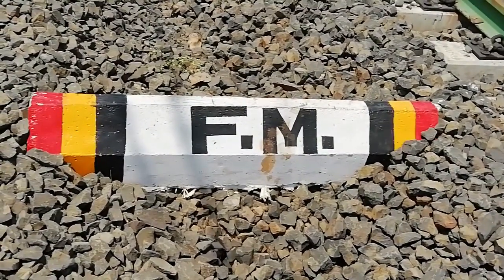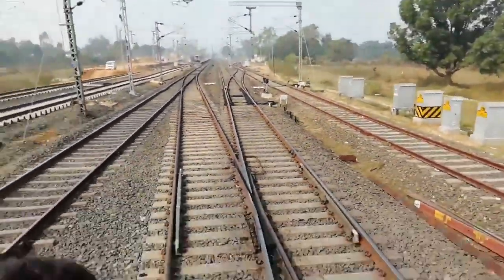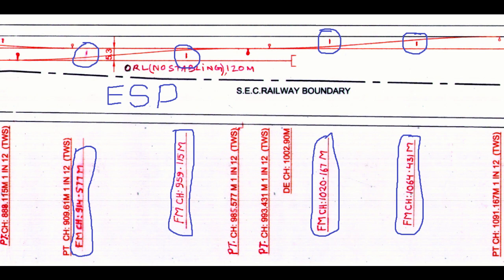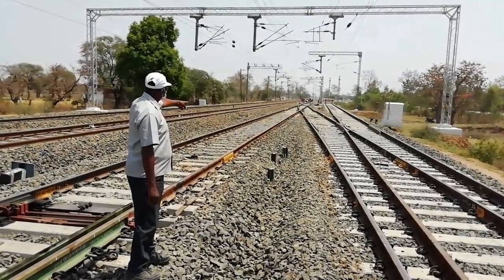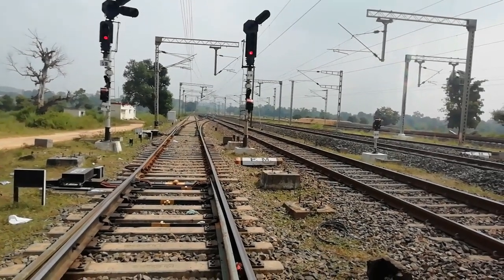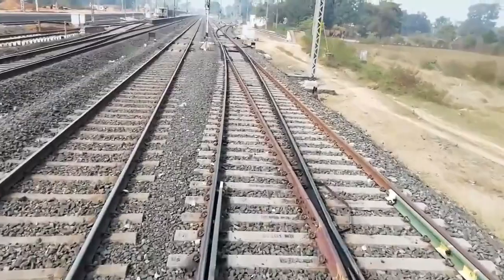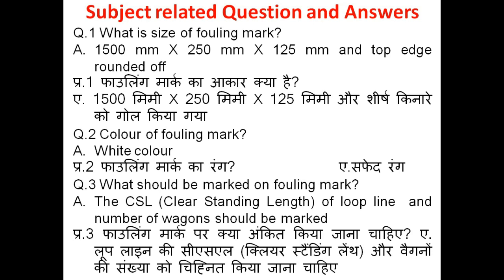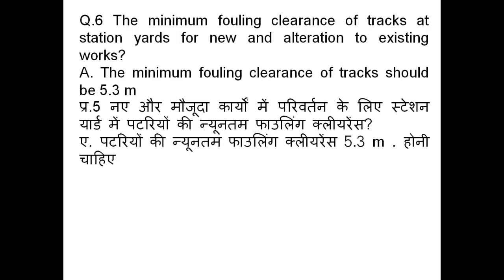“POINTS & CROSSINGS part-10” “Fouling Marks” "अंक और क्रॉसिंग भाग -10" "दूषण के निशान"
“POINTS & CROSSINGS part-10” “Fouling Marks” We are already discussed about Switch, Crossing and Lead assemblies, inspection of Points & Crossings, Derailing Switches and Crossovers. In this video discussing about Fouling Marks. "What is Fouling Mark, its necessarily and importance" 'fouling mark' means the mark, at which the infringement of fixed Standard Dimensions occurs, where two lines cross or join one another in station yards Points and Crossings area. Fixing of all signals are basic references from SRJ or Fouling Marks. Fouling Marks shall be fixed as per IRSOD Schedule-I, Chapter-I, Spacing of tracks: (i) For existing works 4265 mm (ii) For new works/additions to existing works 5300 mm A fouling mark is provided between two converging tracks at the point beyond which the center-to-center distance of the track is less than the stipulated minimum distance. This minimum distance i.e. for existing works is 4.265m and for new works / additions to existing works 5.3m for BG. Fouling Marks are shall be Provided for 1in8.5 existing tracks 51m, new tracks 61m for 1in12 existing tracks 71m, new tracks 81m from SRJ this is clearly mentioned in approved ESP. In approved ESP drawing has calculation with reference of center to center of track and angle of points & crossing connected with adjacent tracks. Distance of FM from SRJ is: = Length from SRJ where to met x-ing angle + track center X angle of crossing = 17m + 5.3m X 12 = 80.6m say 81m The mark at which infringement to Standard Dimensions occur where two lines meet or cross each other. It is the responsibility of the driver to ensure that the engine is clear of the Fouling Mark and the guard to ensure that the Fouling Mark is cleared by the last vehicle. When a train drawn on a track, it should stand clear of the FOULING MARK as otherwise, the train may foul the movement of train on the adjacent track, thereby causing a side-collision. "अंक और क्रॉसिंग भाग -10" "दूषण के निशान" हम पहले से ही स्विच, क्रॉसिंग और लीड असेंबली, पॉइंट्स और क्रॉसिंग के निरीक्षण, डिरेलिंग स्विच और क्रॉसओवर के बारे में चर्चा कर चुके हैं। इस वीडियो में फाउलिंग मार्क्स के बारे में चर्चा करते हुए। "फाउलिंग मार्क क्या है, इसका आवश्यक और महत्व" 'फाउलिंग मार्क' का अर्थ उस चिह्न से है, जिस पर निश्चित मानक आयामों का उल्लंघन होता है, जहां दो लाइनें स्टेशन यार्ड पॉइंट्स और क्रॉसिंग क्षेत्र में एक दूसरे को पार करती हैं या मिलती हैं। सभी संकेतों को ठीक करना एसआरजे या फाउलिंग मार्क्स के मूल संदर्भ हैं। फाउलिंग मार्क्स आईआरएसओडी अनुसूची- I, अध्याय- I, पटरियों की दूरी के अनुसार तय किए जाएंगे: (i) मौजूदा कार्यों के लिए 4265 मिमी (ii) नए कार्यों/मौजूदा कार्यों में परिवर्धन के लिए 5300 मिमी उस बिंदु पर दो अभिसारी पटरियों के बीच एक फाउलिंग मार्क प्रदान किया जाता है, जिसके आगे ट्रैक की केंद्र से केंद्र की दूरी निर्धारित न्यूनतम दूरी से कम होती है। यह न्यूनतम दूरी अर्थात मौजूदा कार्यों के लिए 4.265 मीटर और नए कार्यों/मौजूदा कार्यों में जोड़ने के लिए बीजी के लिए 5.3 मीटर है फाउलिंग मार्क 1in8.5 मौजूदा ट्रैक 51m, नए ट्रैक 61m 1in12 मौजूदा ट्रैक 71m, नए ट्रैक 81m SRJ से प्रदान किए जाएंगे यह स्पष्ट रूप से अनुमोदित ESP में उल्लेखित है। अनुमोदित ईएसपी ड्राइंग में केंद्र से ट्रैक के केंद्र के संदर्भ में और आसन्न पटरियों से जुड़े बिंदुओं और क्रॉसिंग के कोण के संदर्भ में गणना है। SRJ से FM की दूरी है: = SRJ से लंबाई जहां x-ing कोण + ट्रैक केंद्र X क्रॉसिंग का कोण मिलना है = 17m + 5.3m X 12 = 80.6m मान लीजिए 81m वह चिह्न जिस पर मानक आयामों का उल्लंघन होता है, जहां दो रेखाएं मिलती हैं या एक-दूसरे को काटती हैं। यह सुनिश्चित करना चालक की जिम्मेदारी है कि इंजन फाउलिंग मार्क से मुक्त हो और गार्ड यह सुनिश्चित करे कि फाउलिंग मार्क अंतिम वाहन द्वारा साफ किया गया है। जब कोई ट्रेन ट्रैक पर खींची जाती है, तो उसे फाउलिंग मार्क से दूर खड़ा होना चाहिए अन्यथा, ट्रेन बगल के ट्रैक पर ट्रेन की आवाजाही को गलत कर सकती है, जिससे एक साइड-टकराव हो सकता है। स्टार्टर सिगनल : कन्वर्जिंग लाइन के फेसिंग पॉइंट या फाउलिंग मार्क के पीछे इस तरह लगाया जाता है कि वे आसन्न चलने वाली लाइन की रक्षा करें। All credit for copyright materiel used in video goes to respected owner. अस्वीकरण- कुछ सामग्री उचित उपयोग के तहत शैक्षिक उद्देश्य के लिए उपयोग की जाती है। गैर-लाभकारी, शैक्षिक या व्यक्तिगत उपयोग उचित उपयोग के पक्ष में संतुलन का सुझाव देता है।